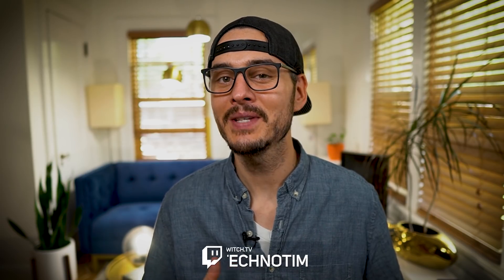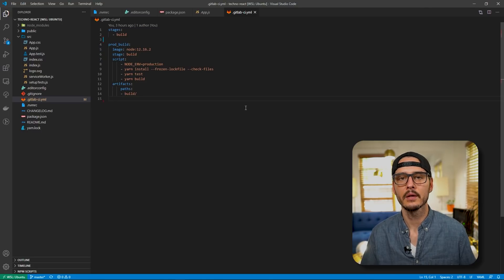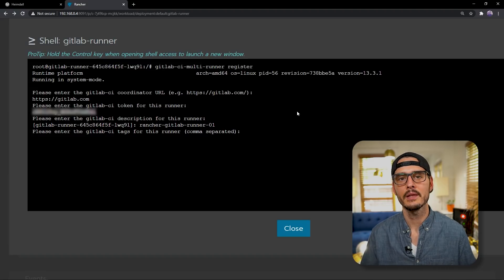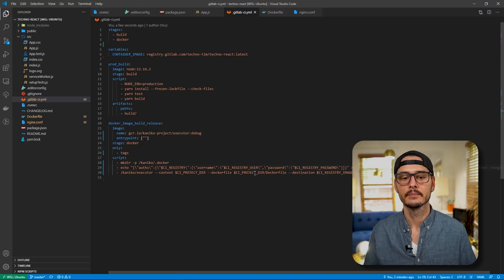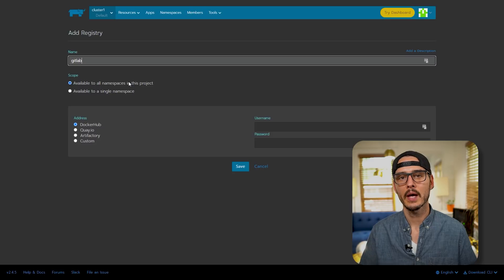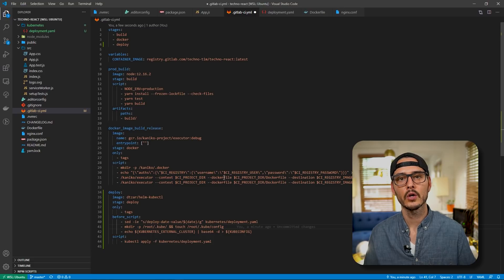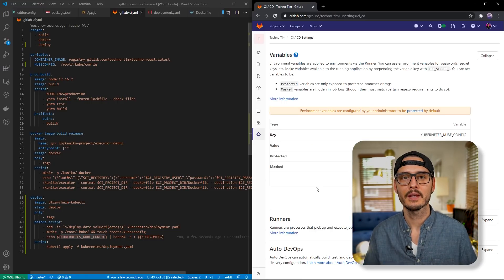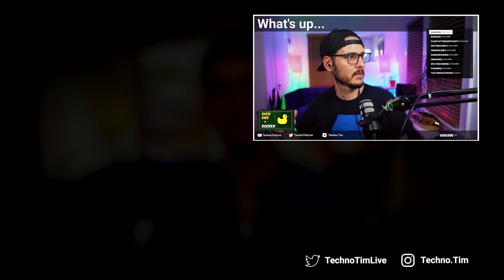Build & Deploy Your Own Code in Your Homelab!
So you're a software engineer or a developer who wants to self-host your own code in your own homelab?  Well this is the tutorial for you!  In this step-by-step guide we'll walk through setting up a repo, building and testing our own code (with unit tests) in a self-hosted Gitlab CI runner in our CI pipeline, then we'll build a Docker image and push it up to a container registry, then we'll use kubectl in our CD pipeline to deploy our Docker container to our self-hosted kubernetes cluster!  This all happens in a couple of minutes and then we'll truly have continuous integration and continuous delivery in our homelab!

00:00 - Intro
00:20 - What are we going to do today?
00:45 - How did we get here?
01:48 - What will be build?
02:13 - Let's get started!
02:15 - We need a repo
02:30 - Let's create our first CI pipeline
03:22 - Let's create our own CI runner
04:05 - Let's configure our CI runner
05:04 - Confirm our CI runner is working
05:38 - Take our build and put it in a Docker container
06:25 - Create our Docker pipeline with kaniko
07:15 - Use standard version to automate your releases
07:59 - Run our Docker pipeline and verify
08:36 - What have we done so far?
08:52 - Create a private GitLab registry with Rancher
09:25 - Get registry token for GitLab
09:53 - Deploy a kubernetes workload from a private GitLab registry
10:25 - Let's create our CD and deploy to kubenetes
11:05 - Let's create our deploy pipeline
11:44 - Convert kube config file to a GitLab secret
12:16 - pbcopy your kube/config
12:51 - Create our GitLab secret
13:50 - Run our release!
14:19 - What do you think about hosting your own DevOps stack?
14:45 - Stream Highlight - What advice would you give to a friend interviewing for a software engineering position?